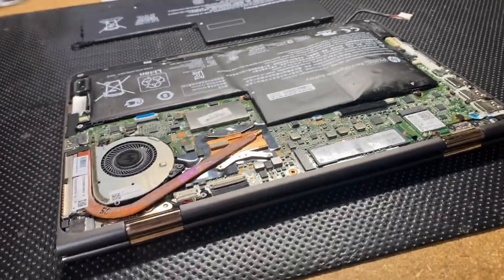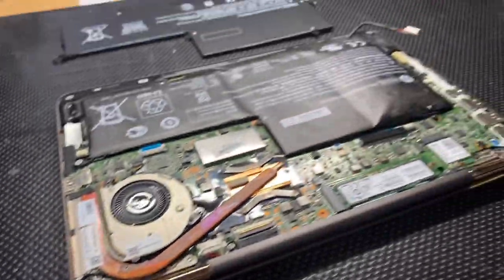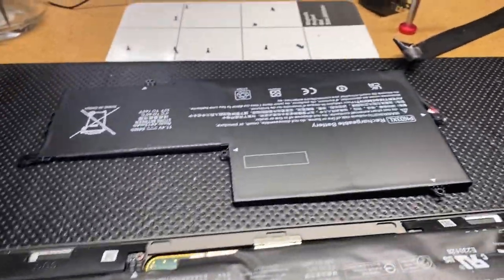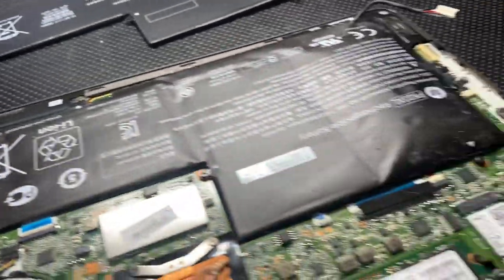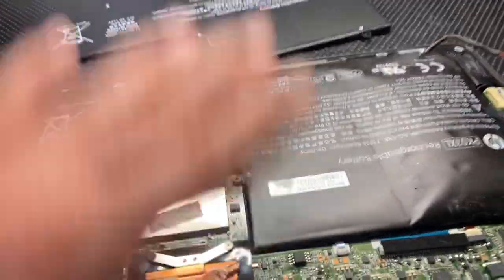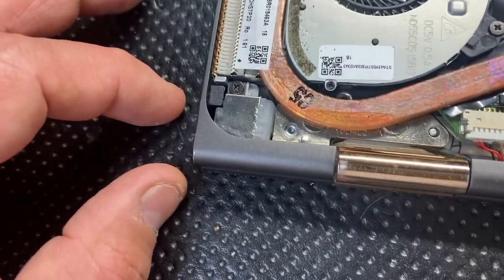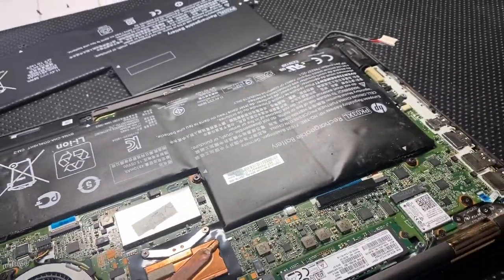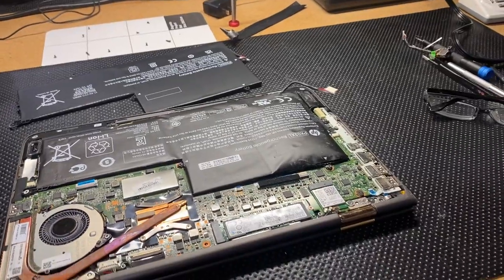HP Spectre 13-4195dx with a bulging battery